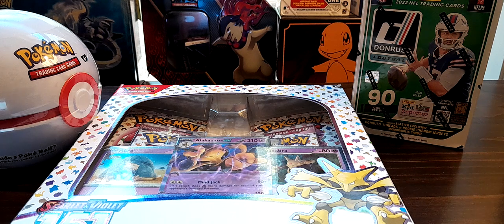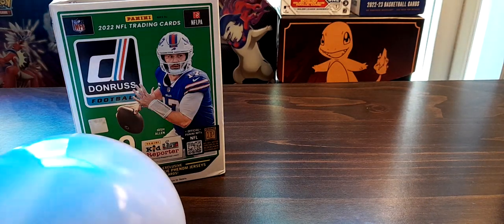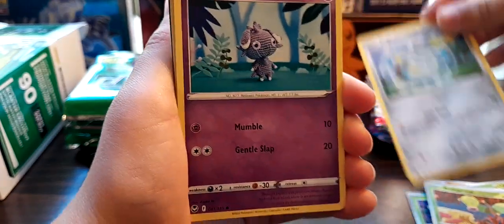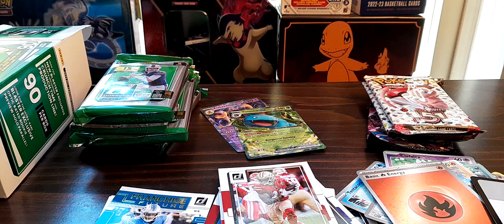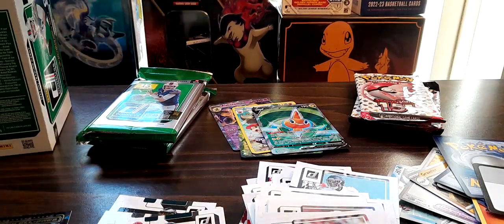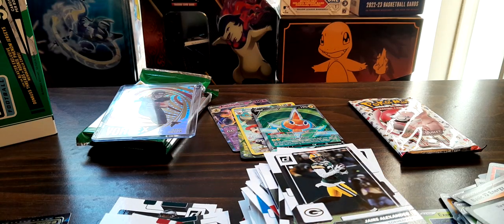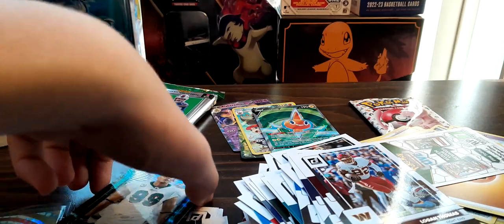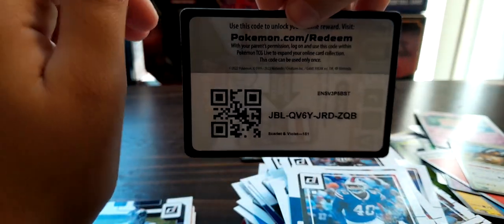POKÉMON VS. SPORTS CARDS!!! Which card type is superior.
My editing software wasn't working so I couldn't add the values for the cards. Here are the values Drake London donruss base $2.90 Drake London Vortex $1.25 Venusaur EX $2.81 Alakazam EX $0.79 Rotom V full Art $1.48 Hisuian Arcanine Trainer gallery $0.90. Again sorry for the inconvenience of no editing.